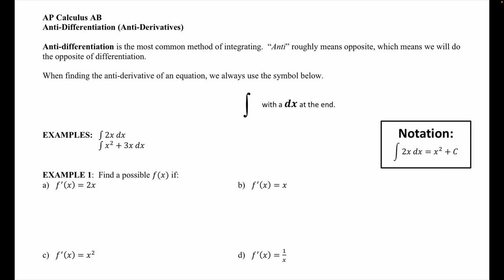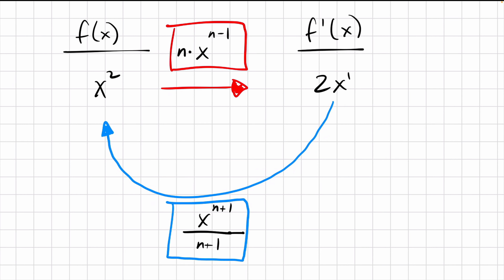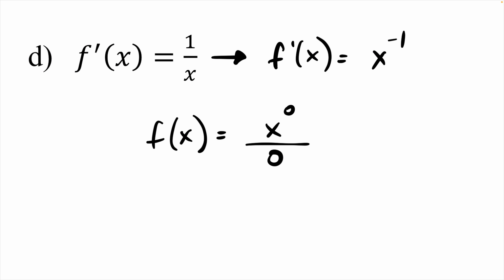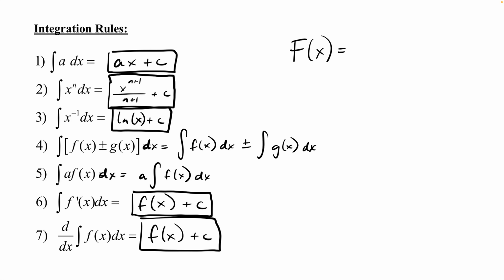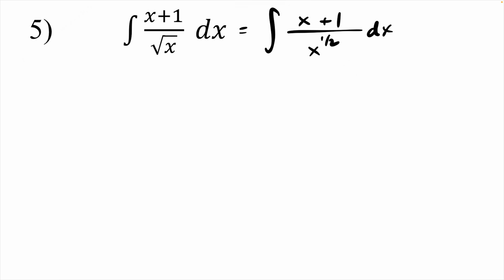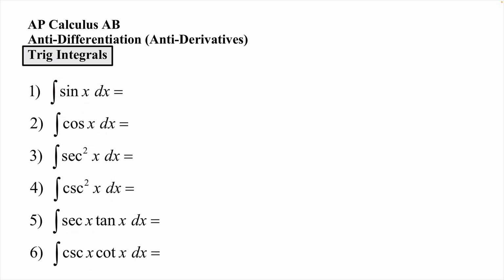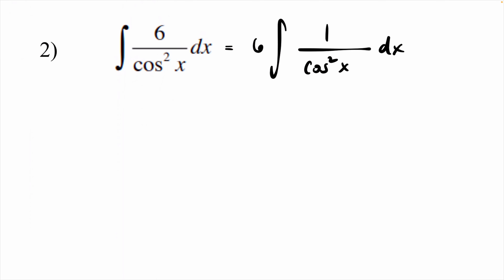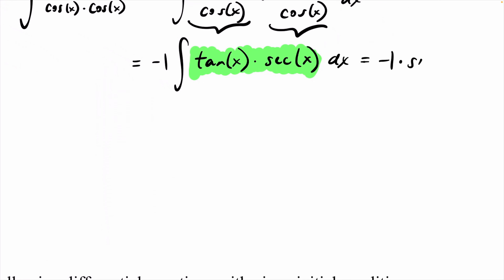1/20/26 - Anti-Derivatives (Part 1)